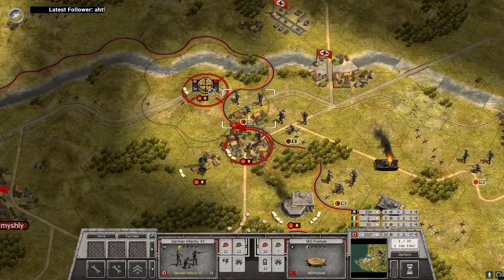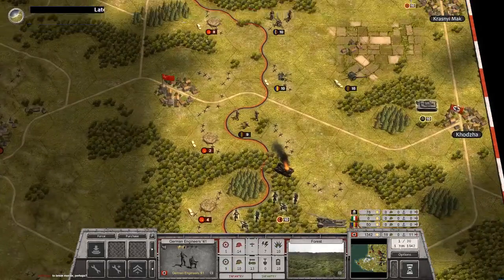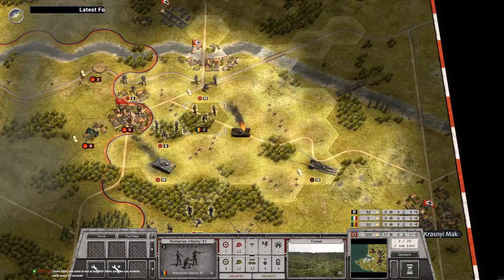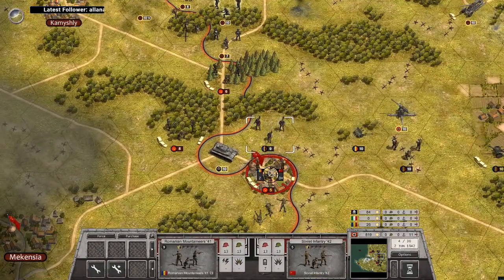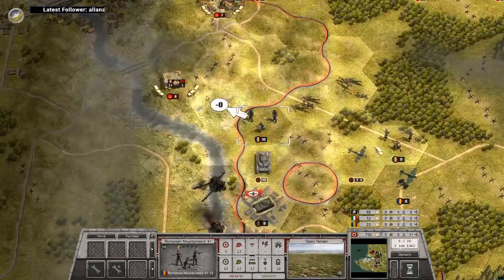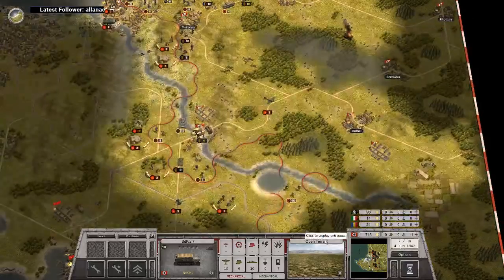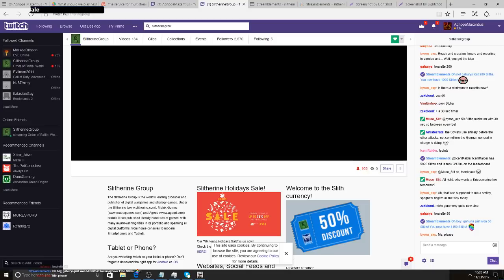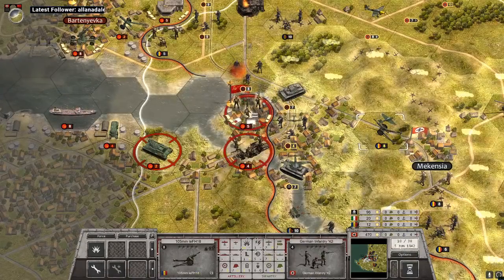Order of Battle - Panzerkrieg Preview Stream 6:00 PM / 8:00 PM CET!